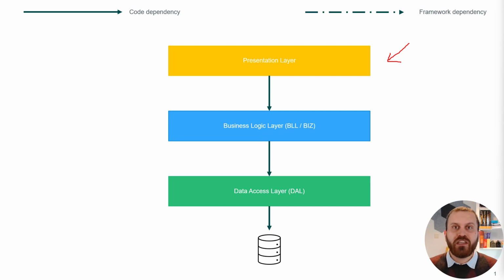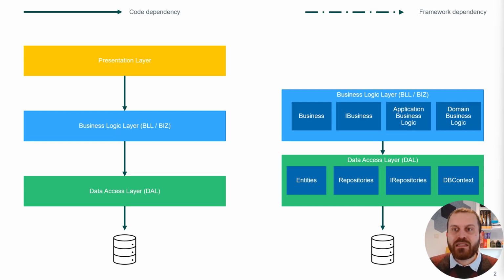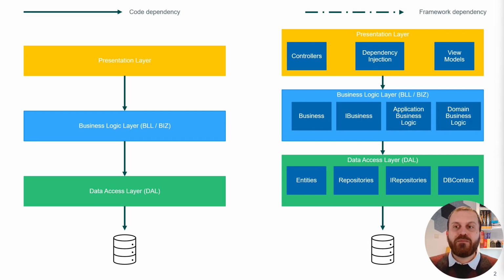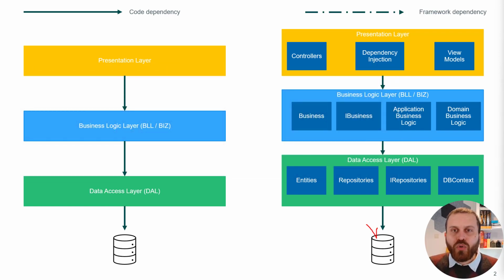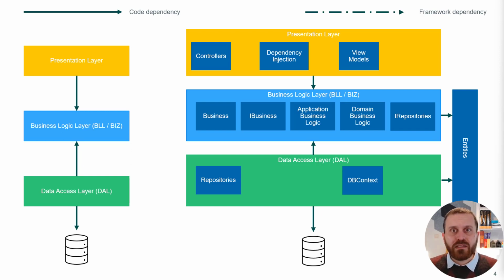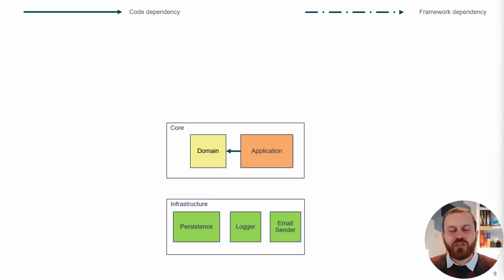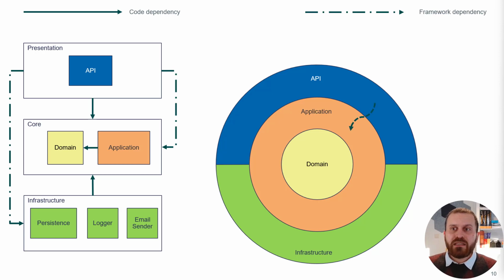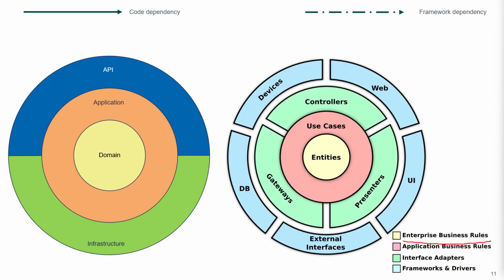Master Clean Architecture And N-layer Architecture: Never Forget Again!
The best way to learn a new technology or architecture is to understand why it was created. In this video, I explain the N-layer Architecture and how it evolved into Clean Architecture.

I have created a tutorial playlist on clean architecture, and this is the first video of the series. In the playlist, I explain the concept of clean architecture and how to create a project from scratch while discussing the reasons behind each decision. By the end of this series, you will have a solid understanding of clean architecture and be able to easily apply it.

⏱️VIDEO CHAPTERS⏱️⏱️
00:00 Introduction
00:30 N-Layer Architecture
05:15 StartUp Project
06:48 Project Referencing and DI
09:16 Enhanced N-Layer Architecture
12:07 Clean Architecture
16:13 Uncle Bob's diagram